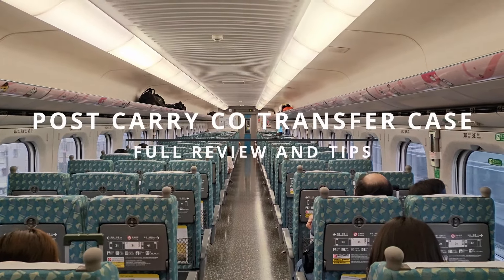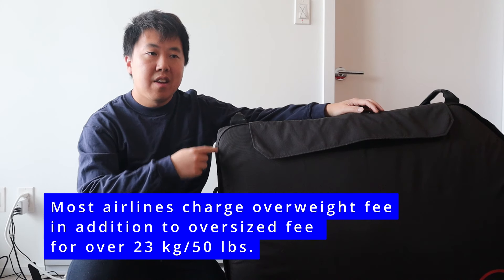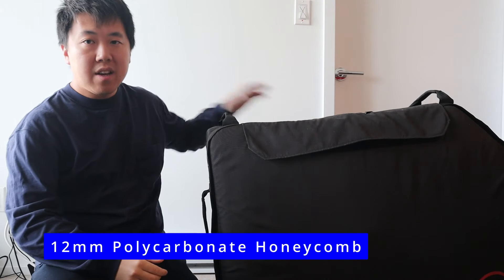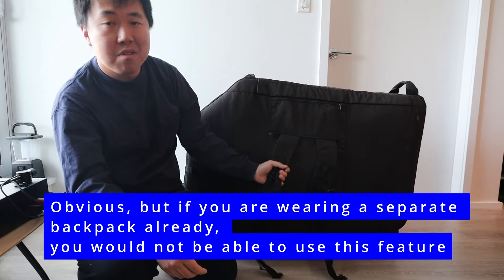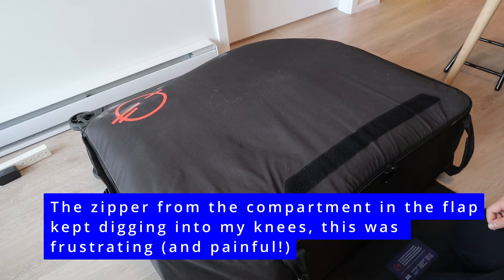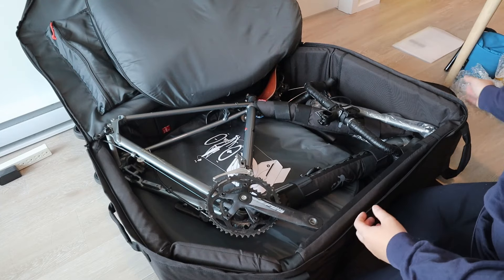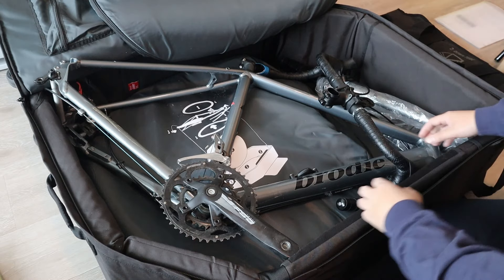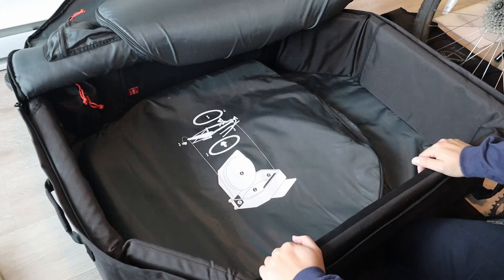Cheapest bag to take your bike on the plane? Post Carry Co Transfer Case | FULL REVIEW AND TIPS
Sharing my experience using the Post Carry Co Transfer Case 150 L version for taking my bike to Taiwan.